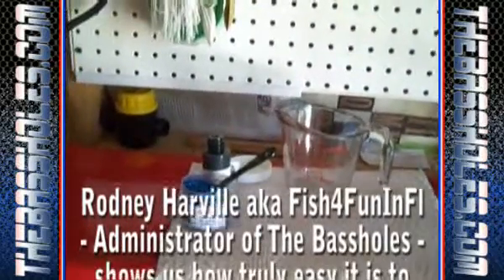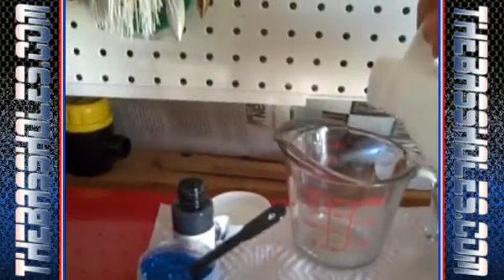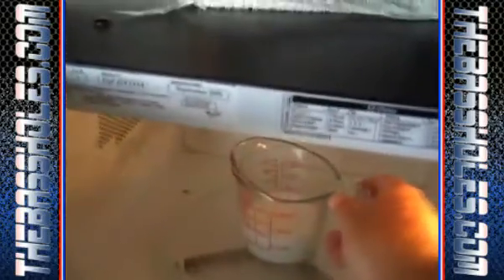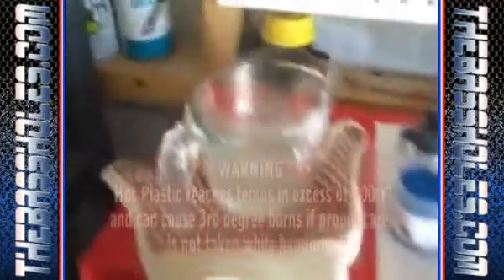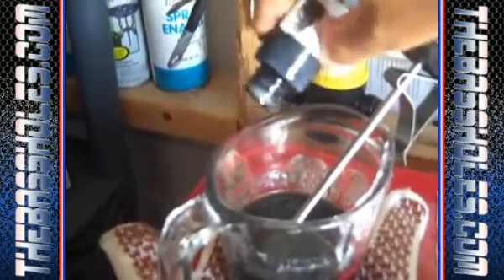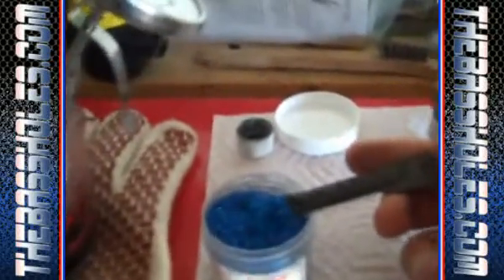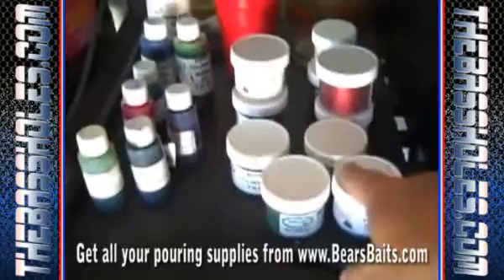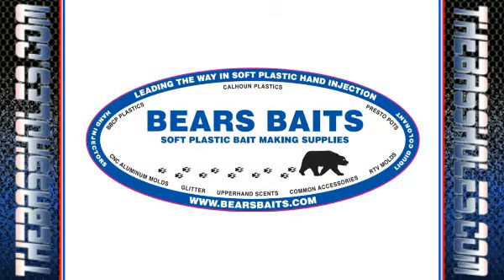Hand Injecting 9" U Tale Worms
Rodney from TheBassholes.com shows us just how easy it is to use hand injectors and aluminum molds to make your own soft plastic baits.